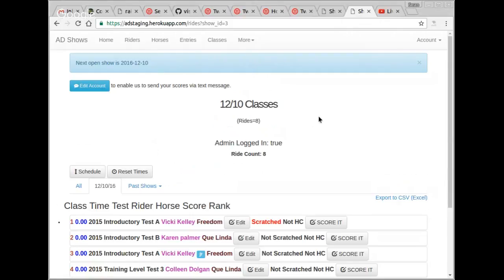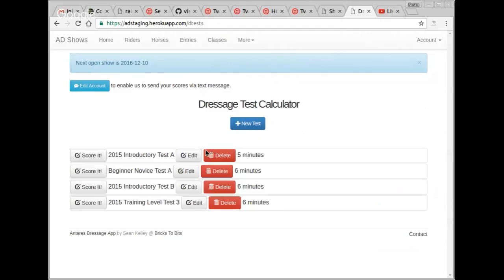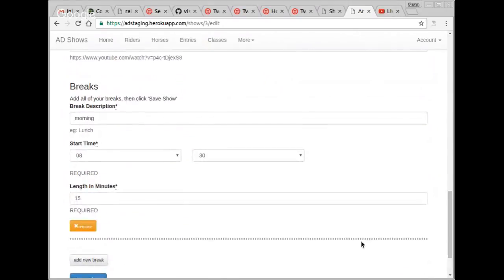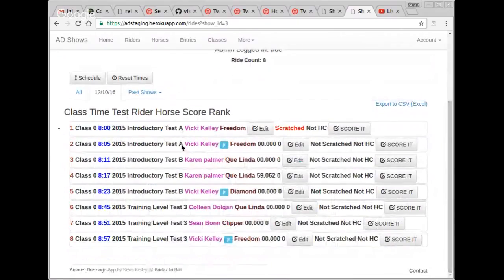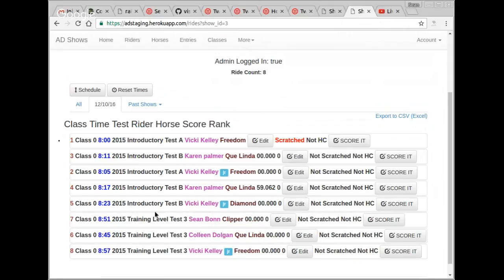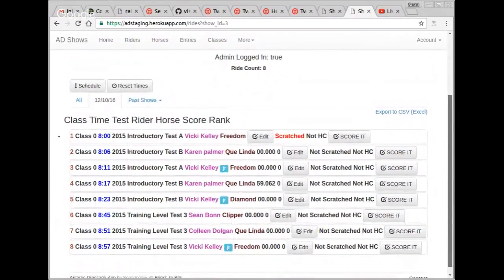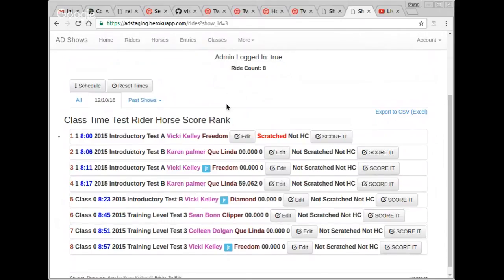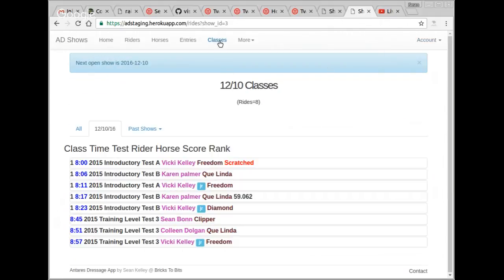Show Scheduling II unedited